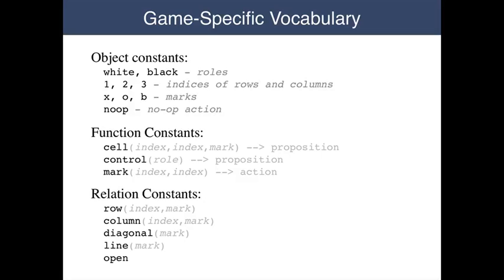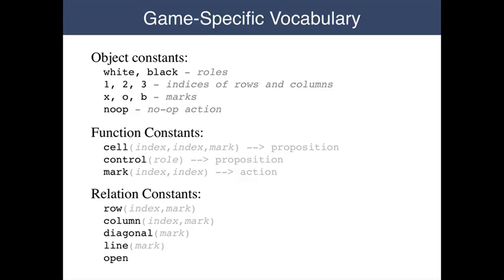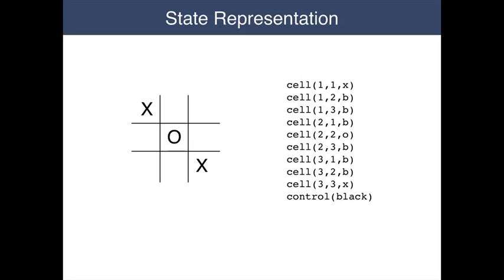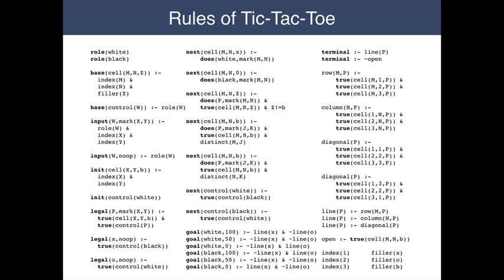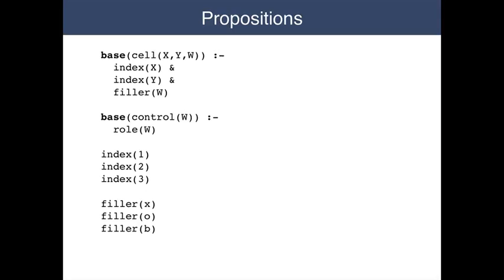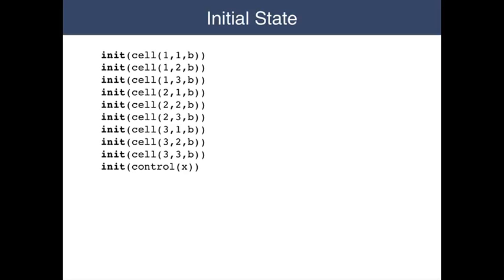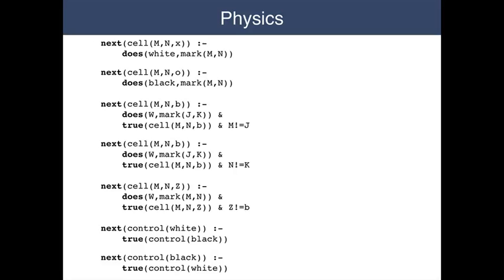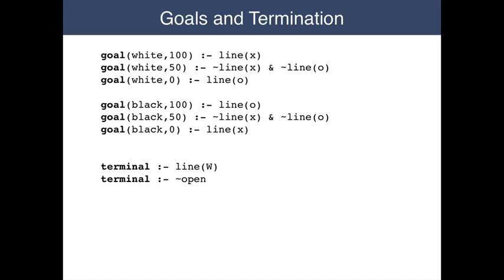Lecture 2.3 Game Description Example